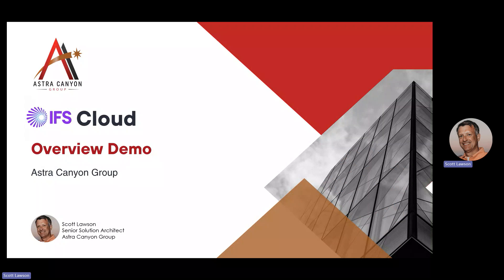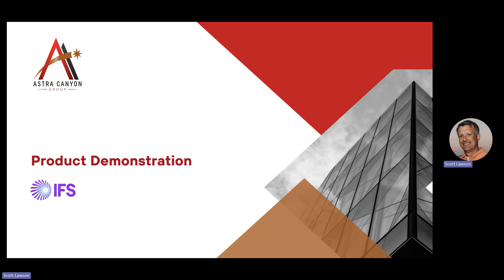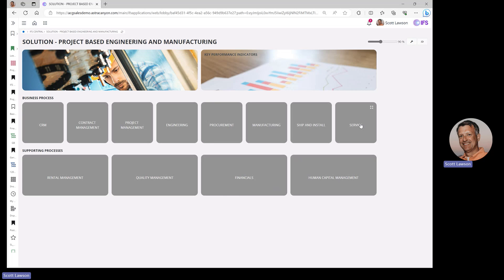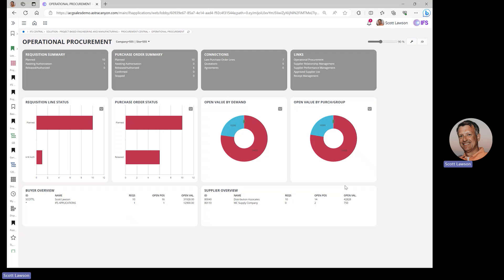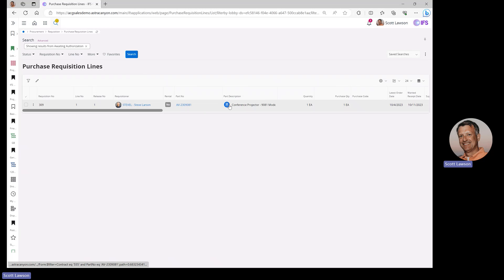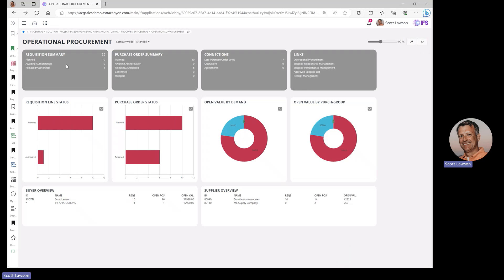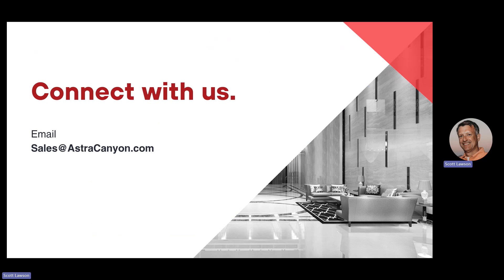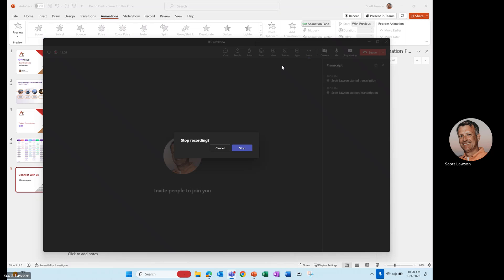IFS Cloud ERP Demo: Intuitive User Experience & Key Features Walkthrough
Dive into the modern and user-friendly interface of IFS Cloud ERP in our comprehensive 7-minute demo. As North America's leading IFS ERP reseller and implementation partner, Astra Canyon Group offers an exclusive look into the IFS Cloud ERP system, showcasing its innovative features designed for optimal business performance.

In This Video, You'll Discover:

Role-Based Homepages: Tailored dashboards that cater to different user roles for efficient navigation.
Advanced Analytics & Reporting: In-depth insights into your business metrics for informed decision-making.
Streamlined Workflows: Simplified processes for purchasing, inventory management, and more, demonstrating how IFS Cloud ERP facilitates smoother operations.

Timestamps:
0:11 - Introduction: Meet Scott Lawson & Astra Canyon Group
0:20 - IFS Cloud Solution: Primary Markets & Industries
1:20 - Lobby Overview: Navigating IFS Cloud
2:22 - Procurement Lobby Deep Dive: KPIs, Metrics, and Management
4:31 - Management by Exception: Authorizing Purchase Requisitions
5:50 - The Jeopardy Chart: Exploring IFS Cloud Functions & Modules